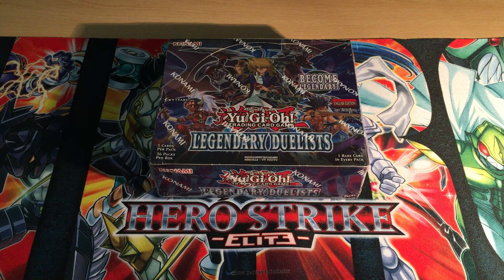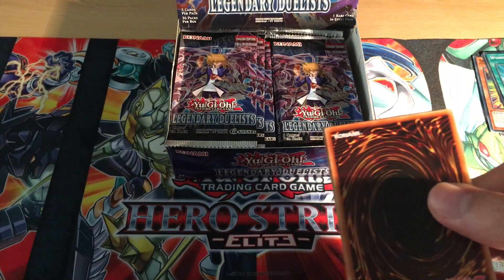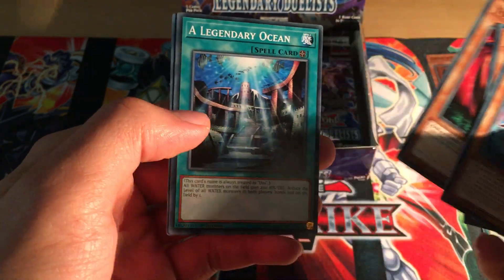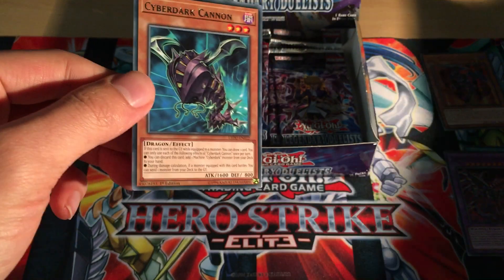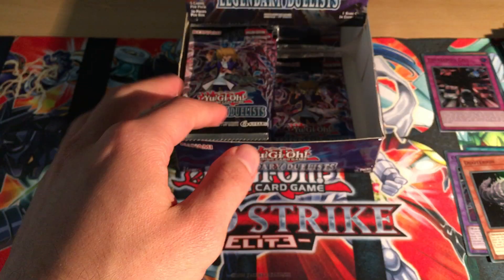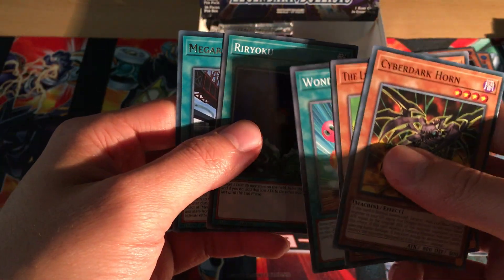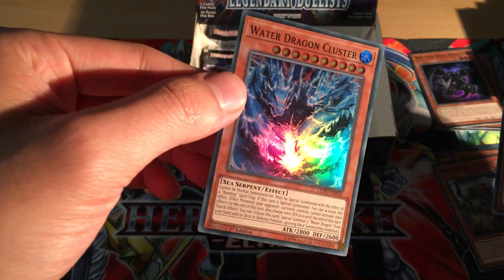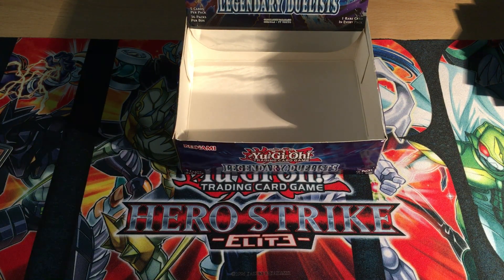YuGiOh! Legendary Duelists Booster Box Opening! NEW Red-Eyes!!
2nd Account